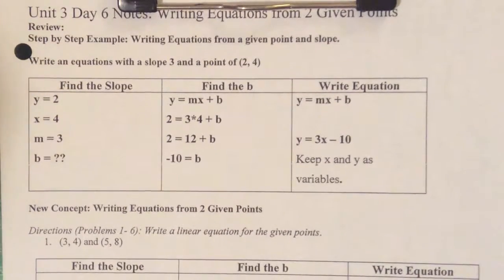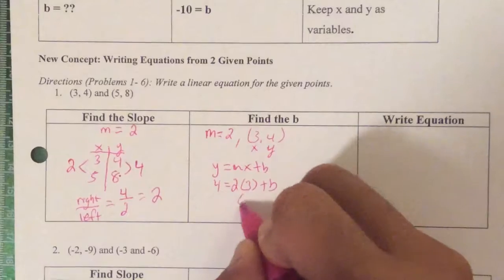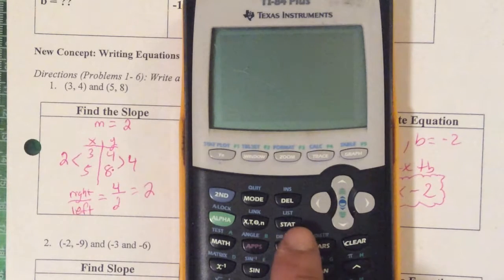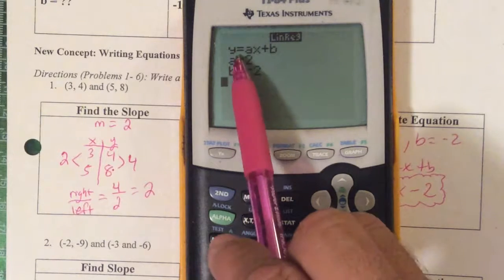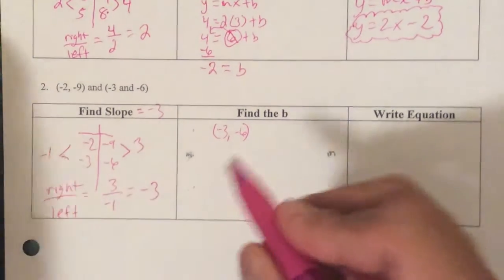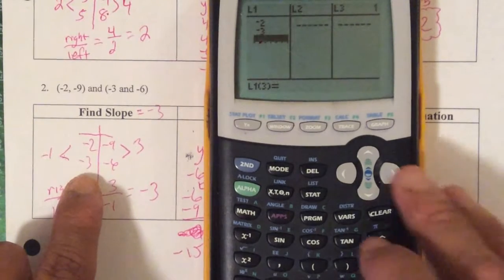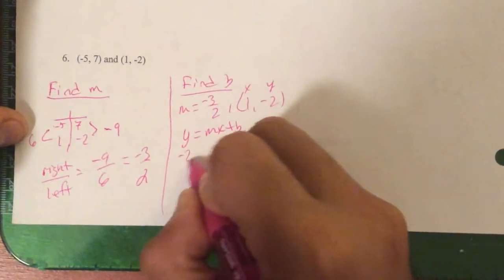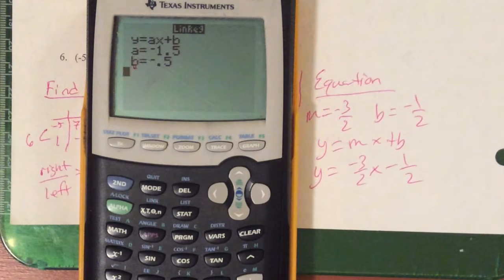8 Math Unit 3 Day 6